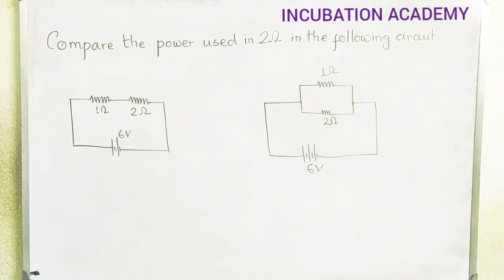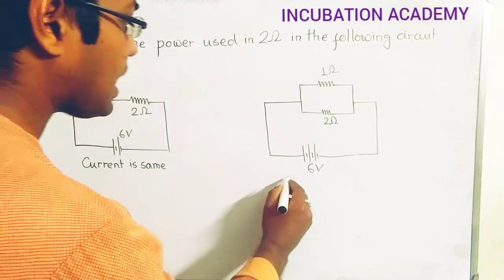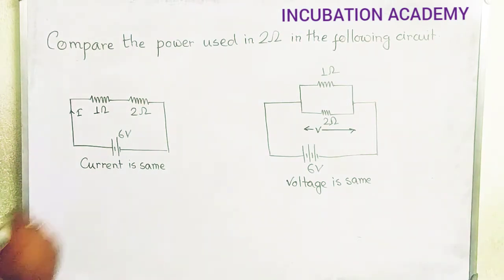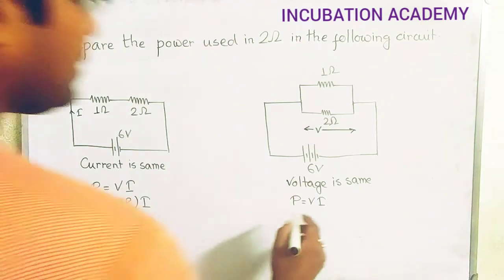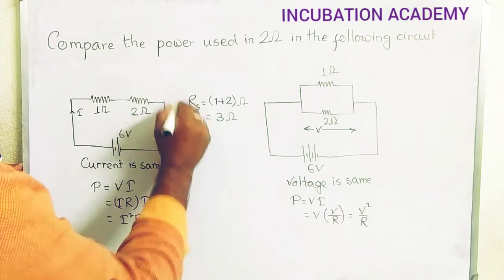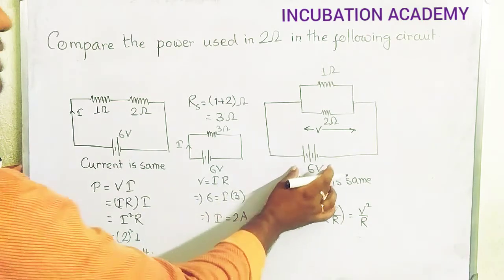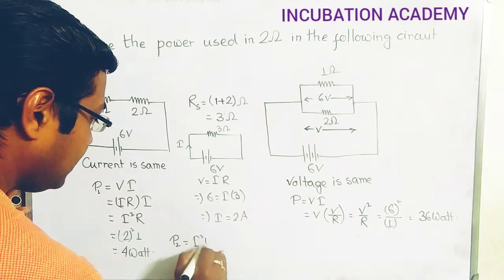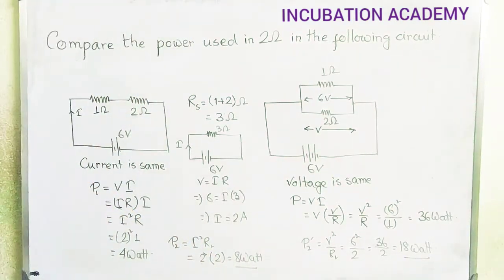Electric Power dissipated through the resistances in series and parallel combination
INCUBATION ACADEMY

If resistors are connected in series combination then the current through the combination same or the same current flows theough it.

So the power dissipated terms of current will be
P = VI = (IR) I = I² R

So at first we have to determine the current passing through both of the resistors then find out the value of the power dissipated through the resistor according to the above formula

If the resistors in parallel then the potential difference across them is same. So the power dissipated in terms of volatge will be

P = VI = V (V/R) = V²/R

So at first we have to find the potential across the resistors then calculate the value of the power dissipated through the resistors